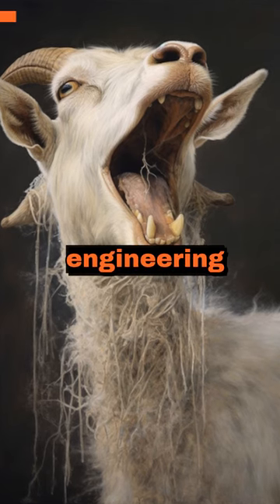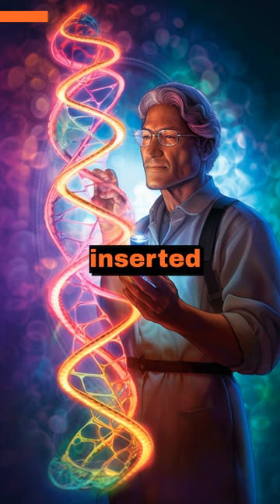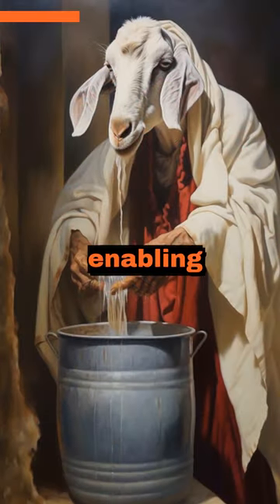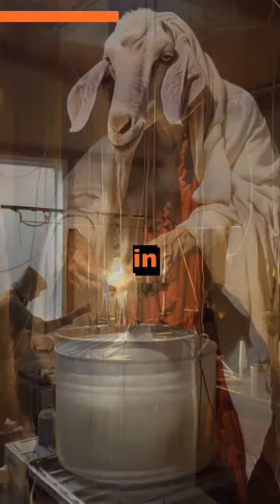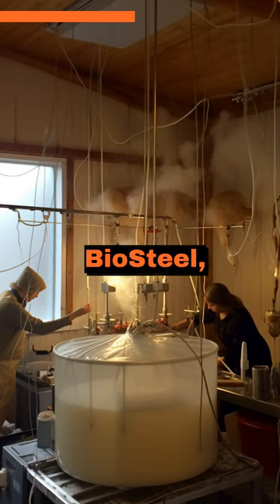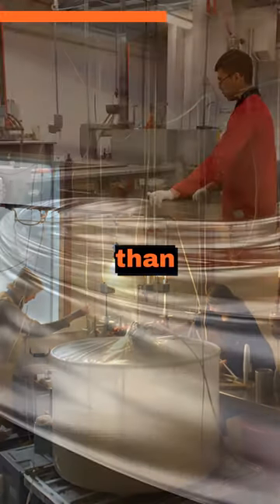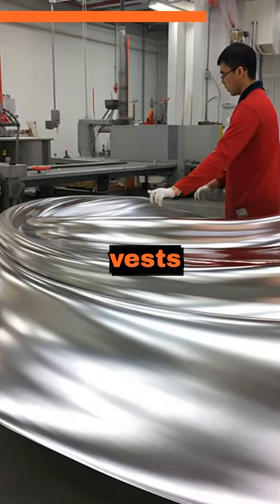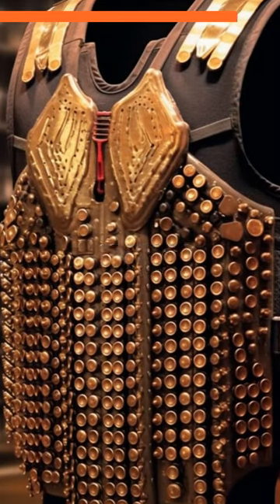A goat with spider silk?!!